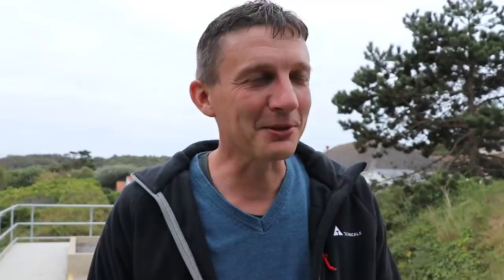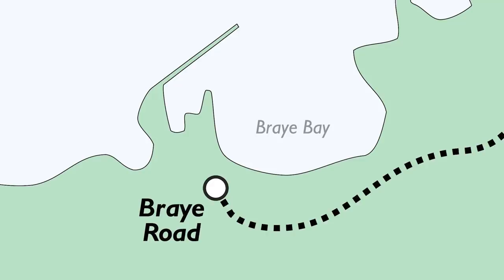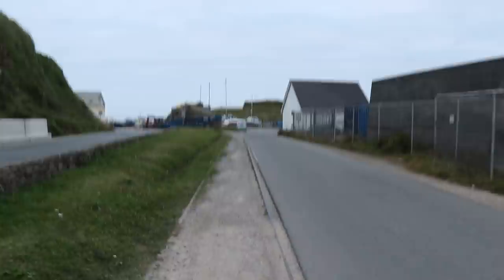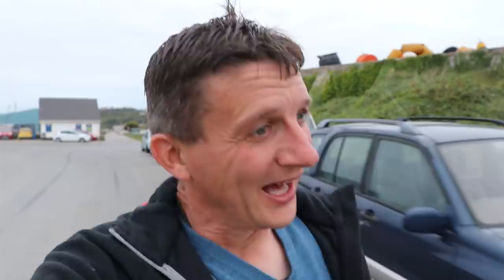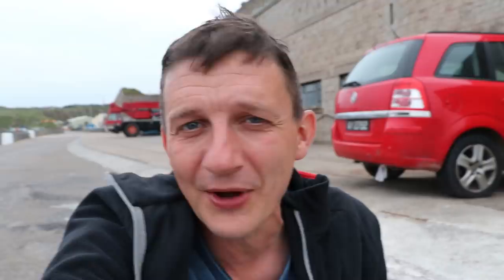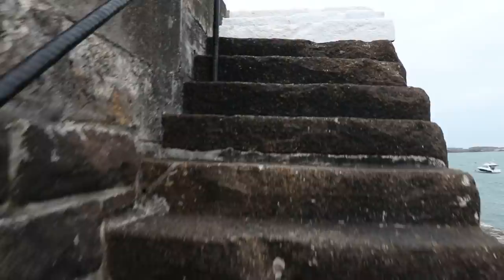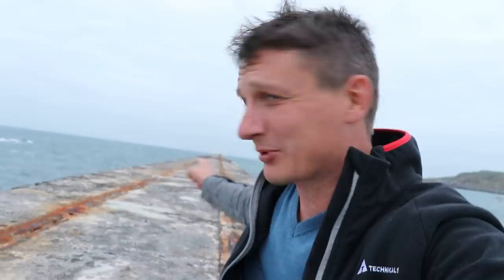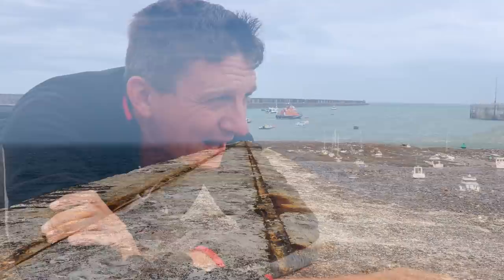Alderney's Lost Railway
It's the Bonus Alderney video!   The line used to go further, and the tracks are mostly still there so I went for a short walk to follow the way of where it extends past Braye Road, down towards the quayside ...

The Alderney Railway website with schedule and all the further information you need is

If you want to GO to Alderney, start with the 'VisitAlderney'

With huge thanks to additional photos from LS/YourIslandPhotography.